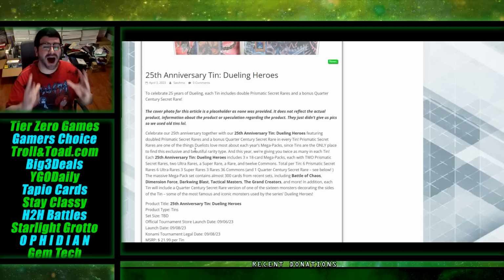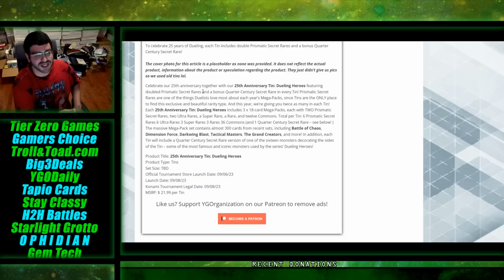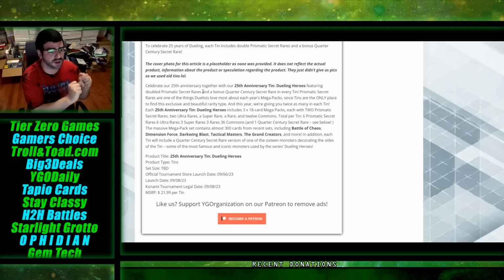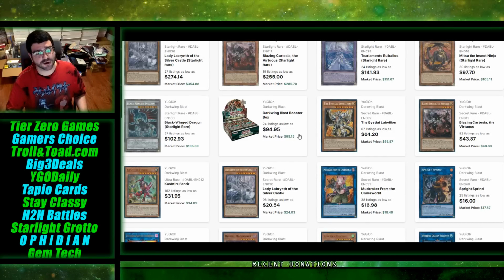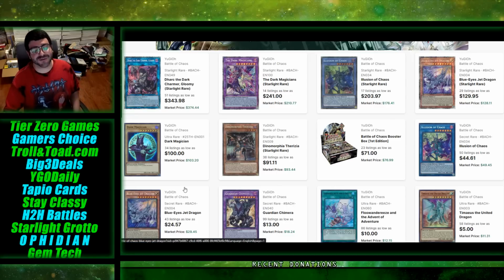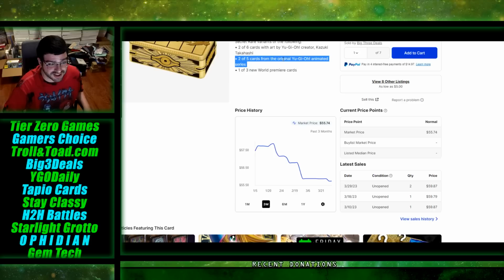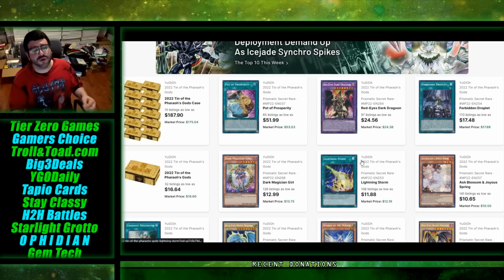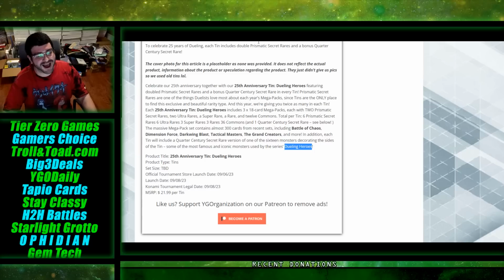THE 2023 YU-GI-OH MEGATINS ARE ANNOUNCED! PROMOS ARE BACK!!! Are They Worth It!?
►Code WHATSGOODTNT for a 5% bonus on Troll and Toad's Buylist @